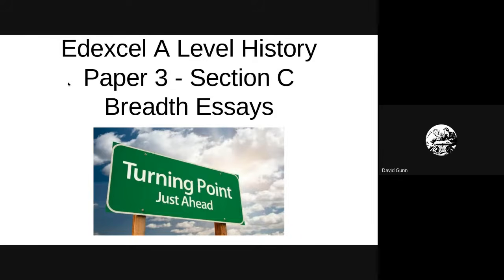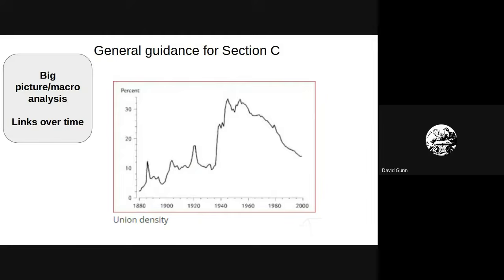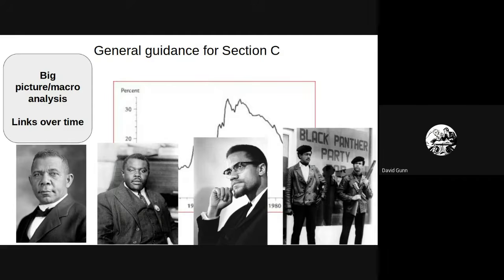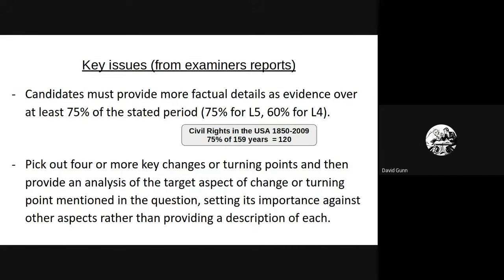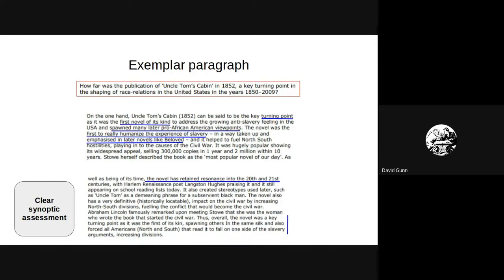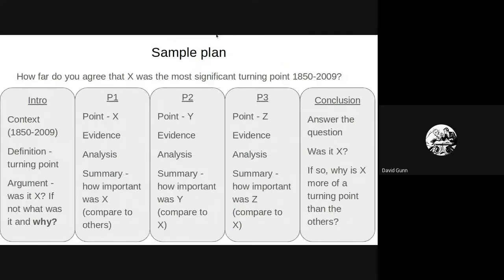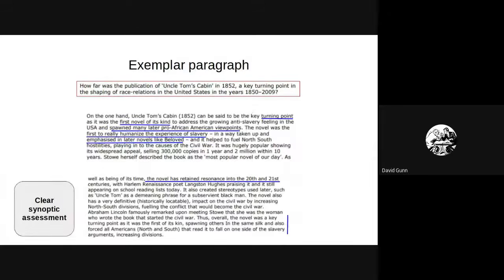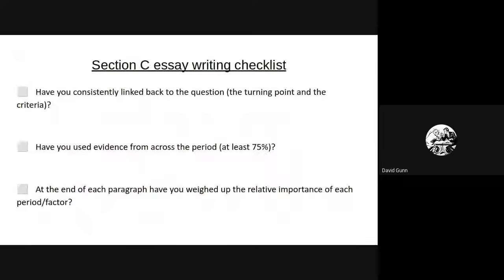Edexcel A Level History - Paper 3 Section C Breadth Essay guidance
A video giving some tips on Paper 3 Section C Breadth essays.

Edexcel A Level History exam technique - essay writing.

Here is the playlist with all my videos on exam technique and essay writing;